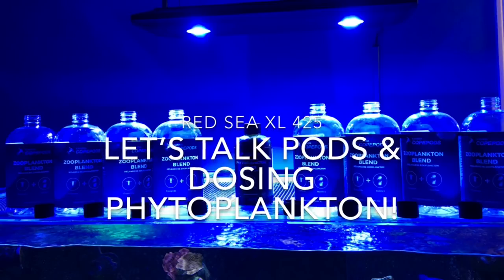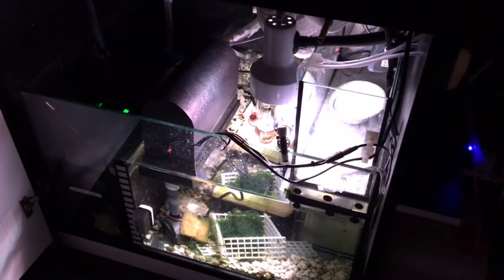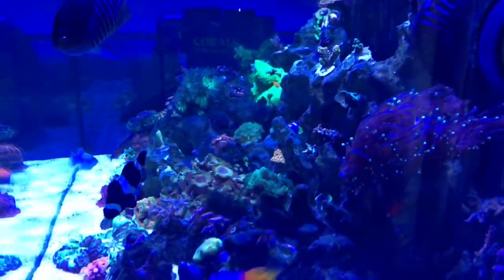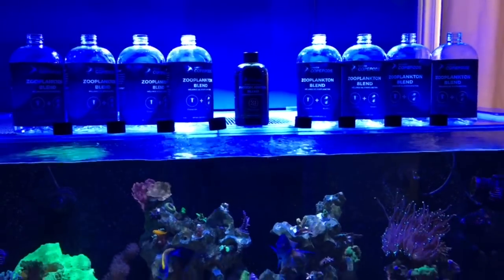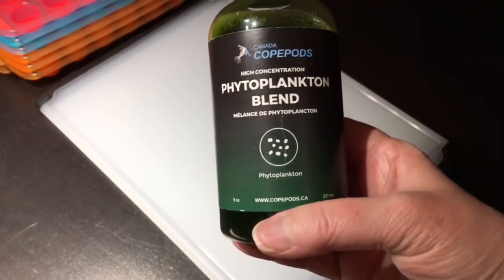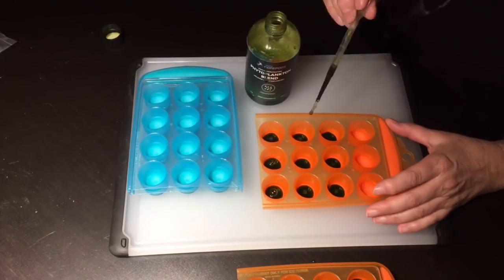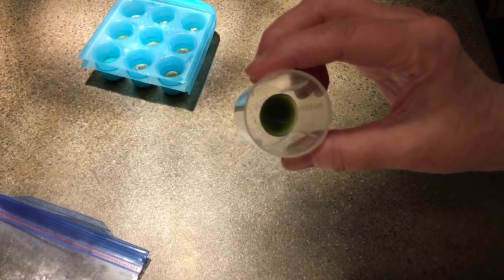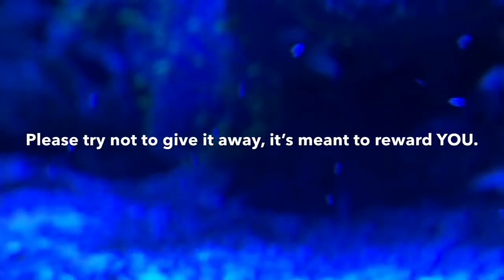Red Sea XL 425 - Phytoplankton Dosing Made EASY‼️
These days, it’s pretty much accepted that pods are good for a reef tank. But they need to be fed with phytoplankton, to maintain a healthy, growing population. This feeding must be done consistently and the best way to do that is by regular dosing. But that doesn’t necessarily mean you need a dosing pump.
If you want to use the best quality Phytoplankton to feed your pods, it needs refrigeration PLUS regular agitation to make sure the Phytoplankton stays in suspension and doesn’t all settle to the bottom of the bottle and smother itself. This can be inconvenient to say the least. In this video I’ll show you a way to take the hassle out of dosing farmed phyto to your tank. And there won’t be a dosing pump involved anywhere.

Reefgrrl,